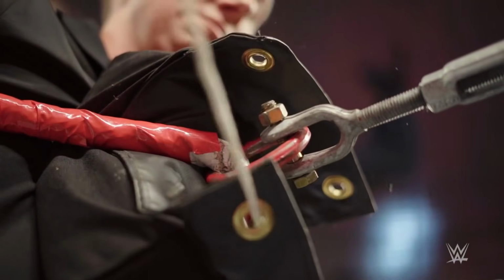Secrets of the Wrestling Ring Revealed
From The Stevie Richards Show episode 5

A new episode of The Stevie Richards Show every Friday on YouTube and all podcast platforms:

Owen Hart: King of Pranks (The Ultimate Anthology of Owen's Greatest Ribs, Pranks and Stories)

Dwayne “The Rock” Johnson: The People’s Champion – From WWE to Hollywood

The Stevie Richards Show is part of the WSI Network